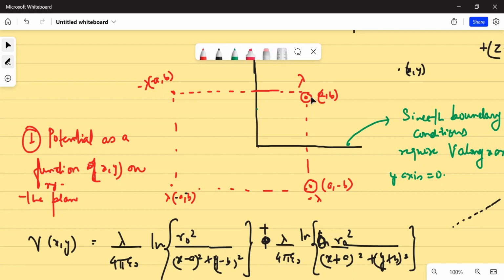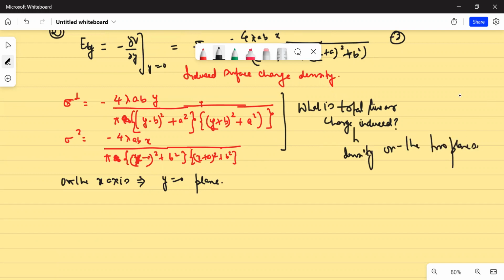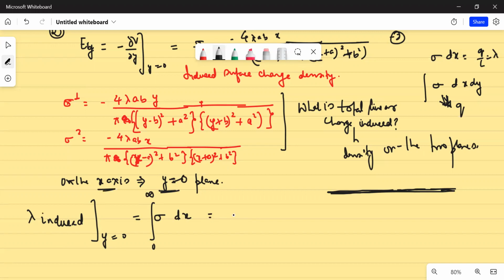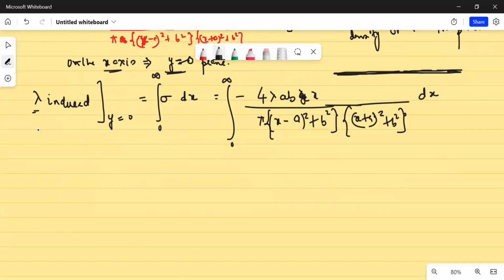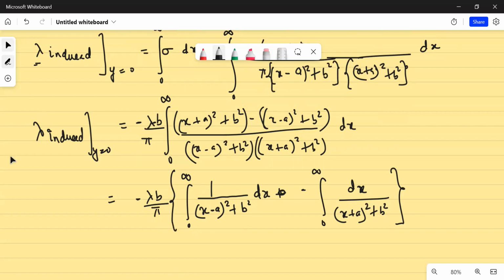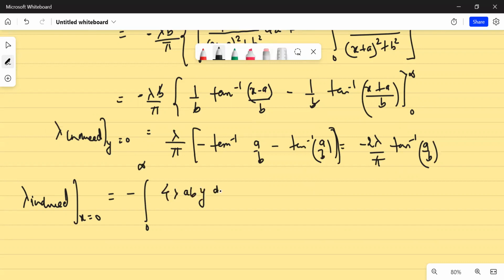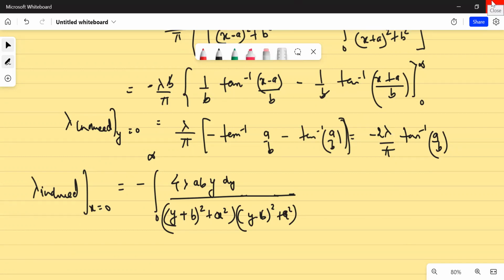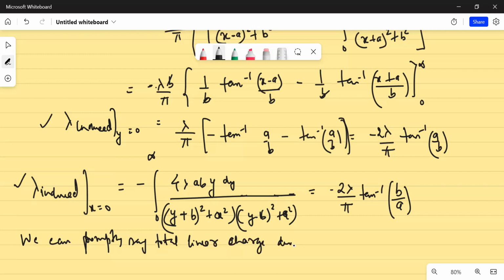Method of Images -4 (contd)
This lecture is in continuation with the previous lecture on the method of images. However, it abruptly ended due to a power cut and we will resume from here in the next lecture.